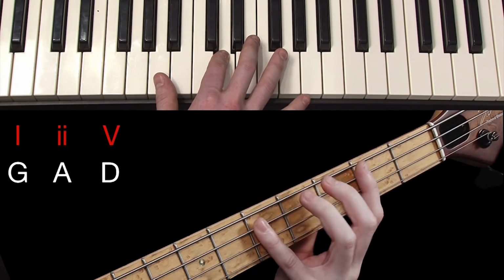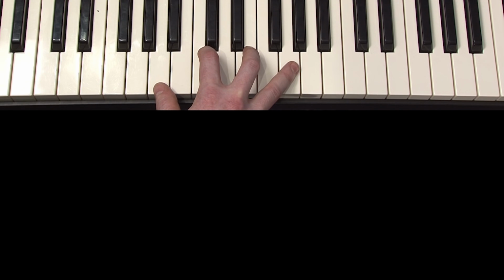Learn Bass Guitar - Part A - Understanding Key Signatures & II-V-1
Lesson #23: Richie explains the significance of the key signature... the sonic root of any tune and how the II-V-1 progression can be used to 'modulate' - change key

PDF's available at